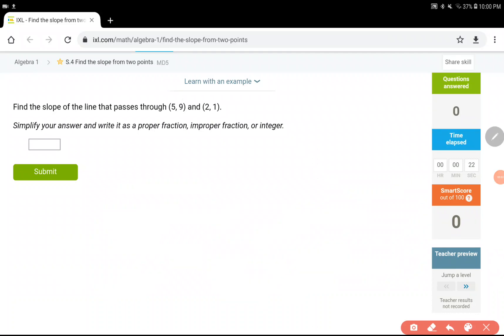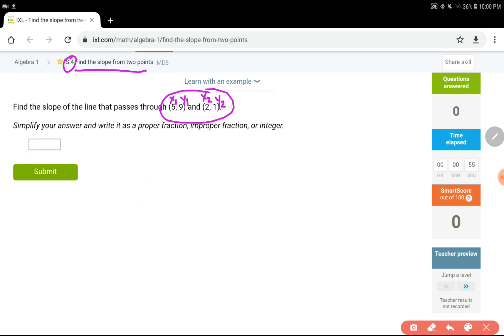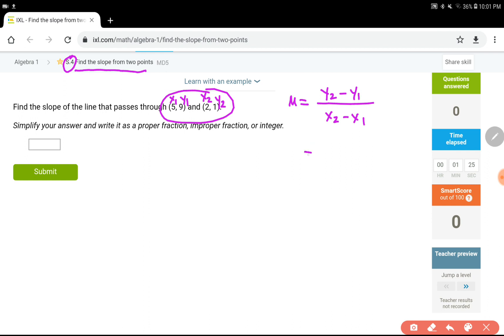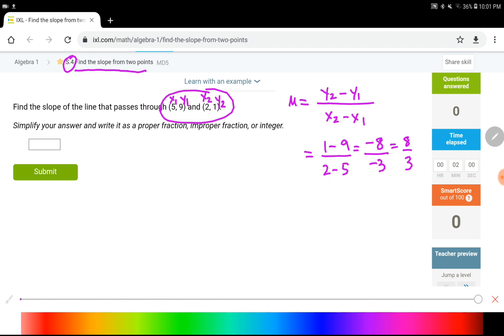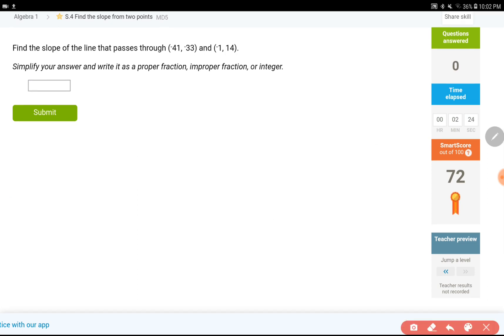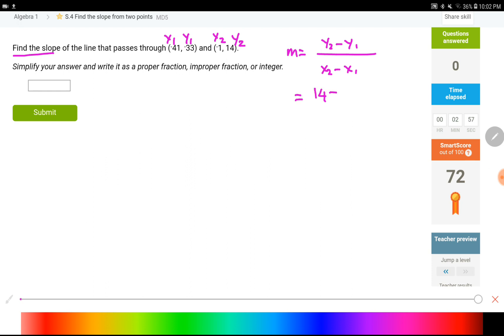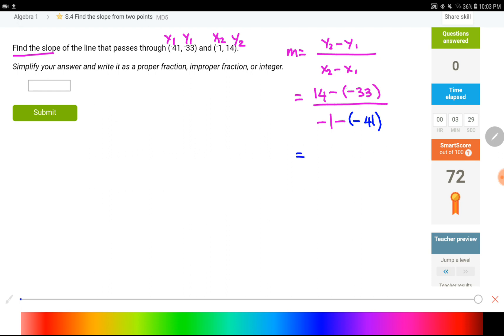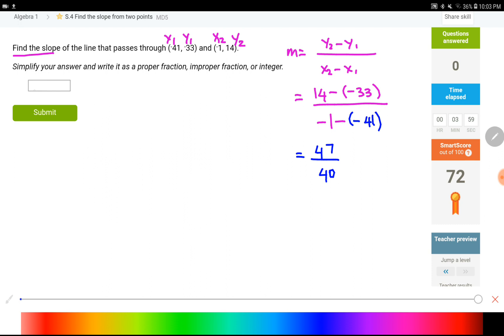IXL S.4 Find the slope from two points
This video shows examples of finding slopes using the given two points on a line.